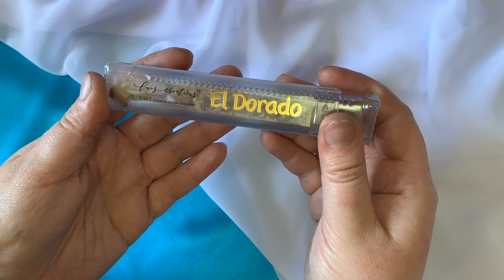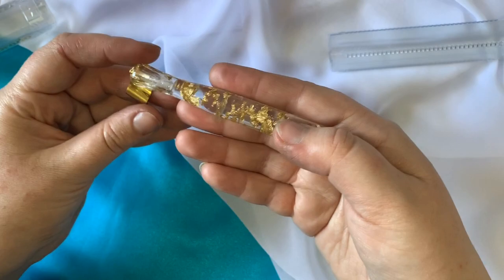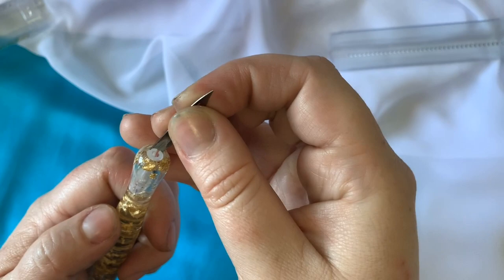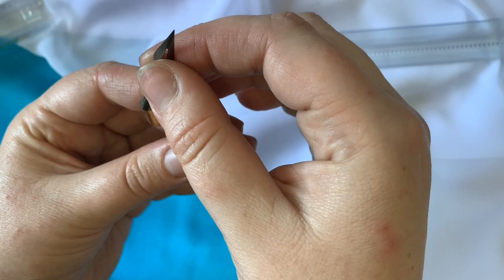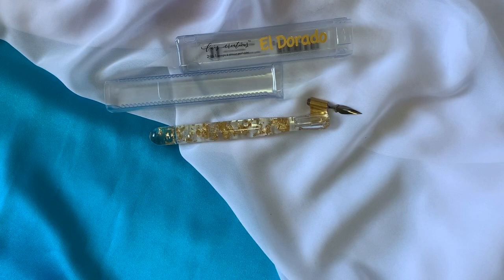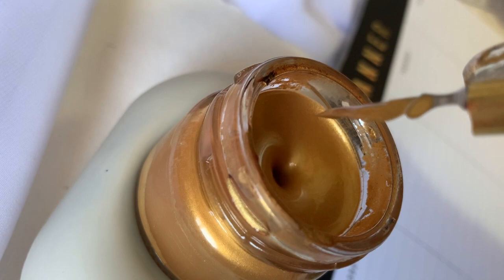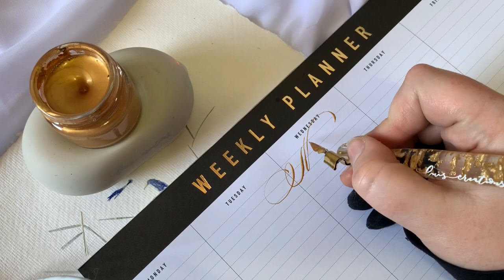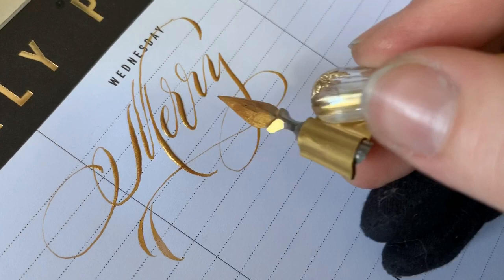Writing with the new El Dorado oblique calligraphy holder, by Luis Creations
Luis is launching El Dorado (and its sister holder, Artemis) this January - you can get the details  Lucky for me, he's a friend and sent me this one in advance, and oh man, I LOVE it. I love the clever packaging, it'll be perfect for travel, and I love the weight of it, and obviously, because I'm me, I love the gold flakes!!

- he is running a giveaway right now too, for some lucky folk.